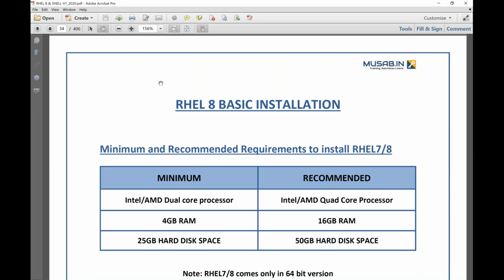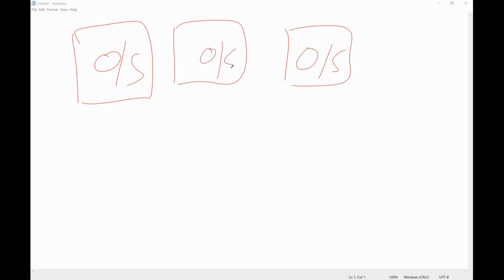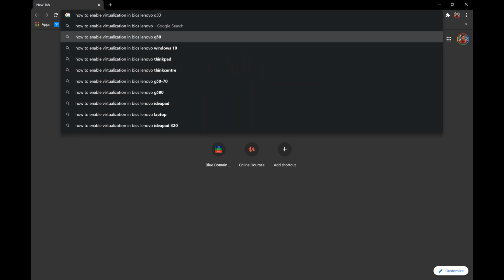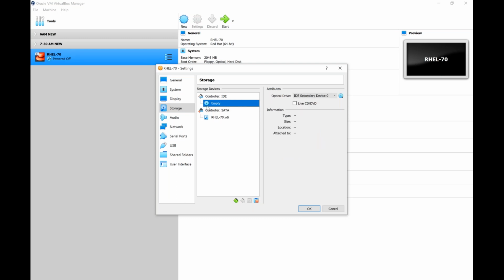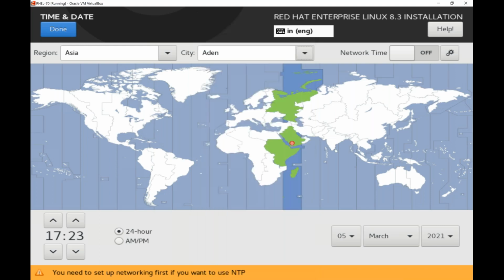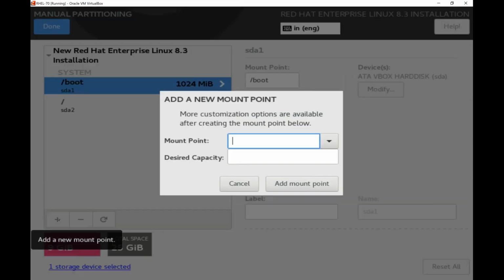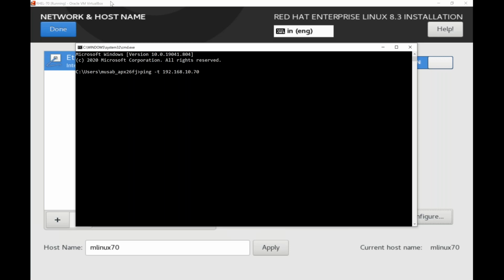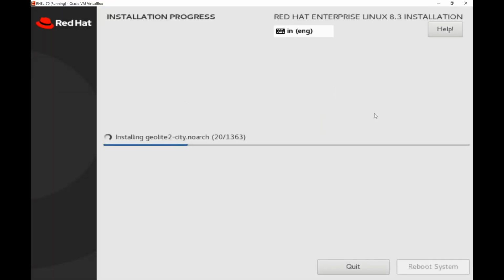RHEL/CENTOS 8.3 INSTALLATION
Installing RHEL/CENTOS linux in oracle virtualbox